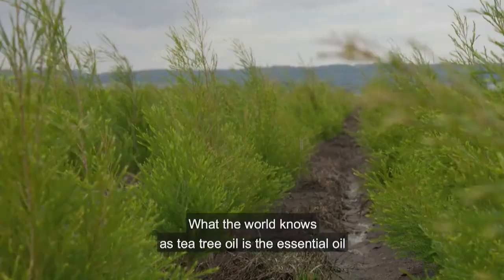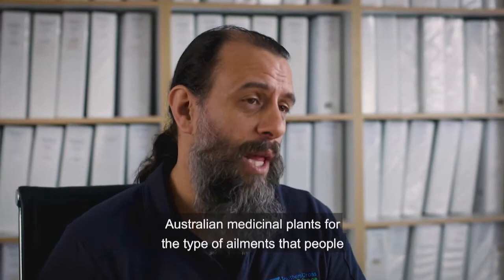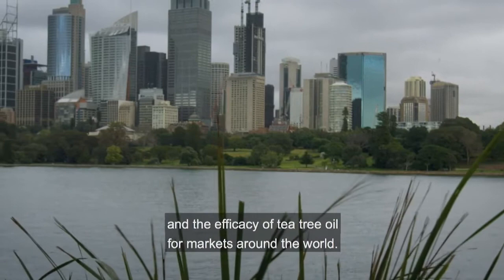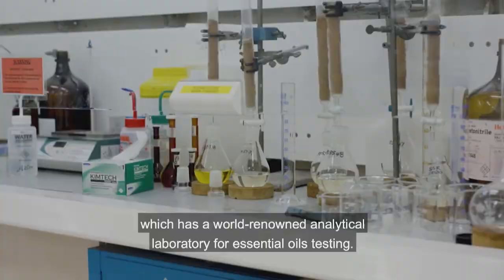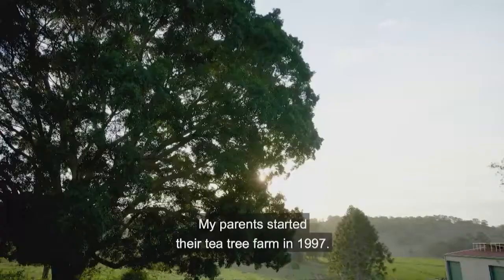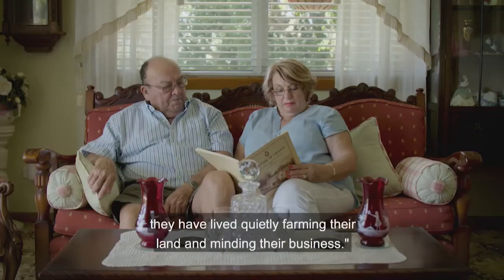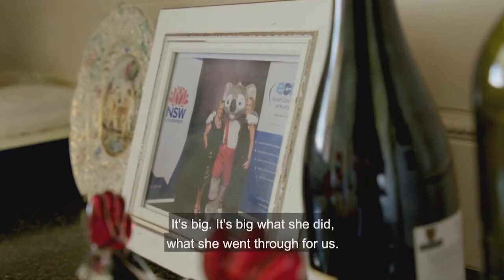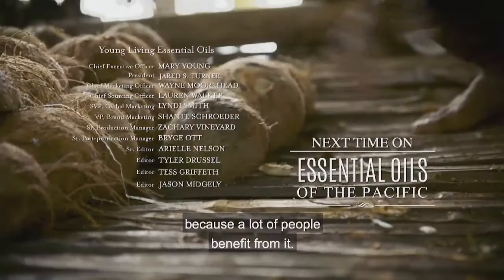Essential Oils of the Pacific Australian Tea Tree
The Melaleuca Alternifolia essential oil, more commonly known as Tea Tree, is well-loved around the world because of its skin care capabilities. Did you know that it was produced in the Gihndagun Farm, Australia through conscientious practices?